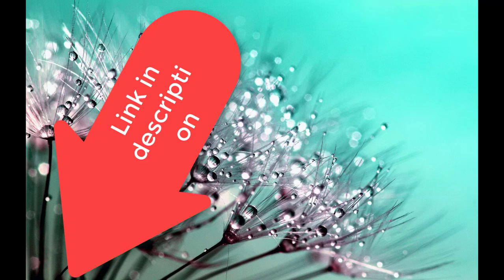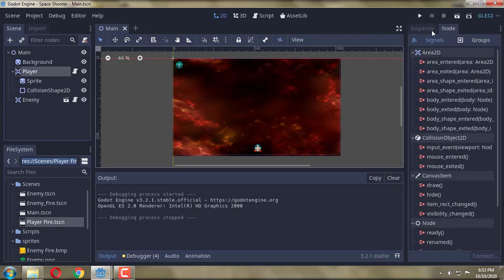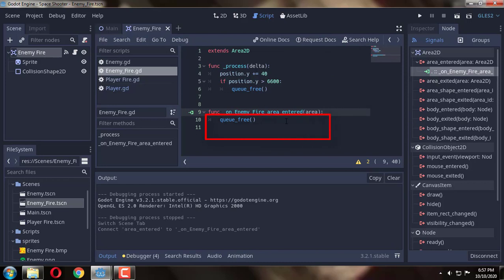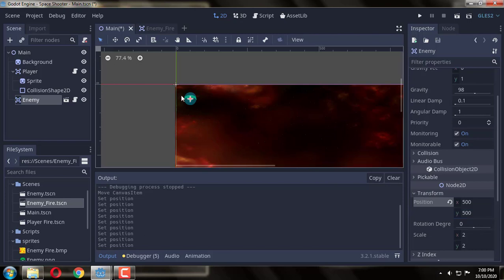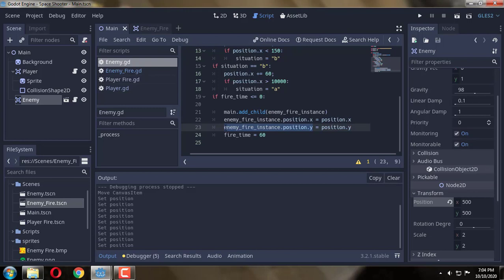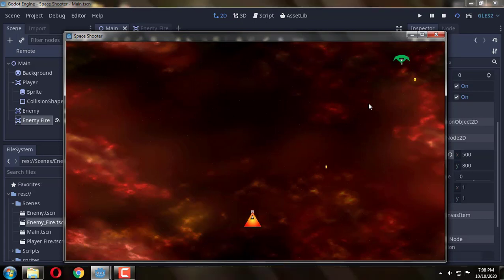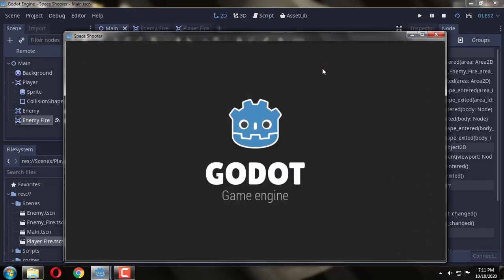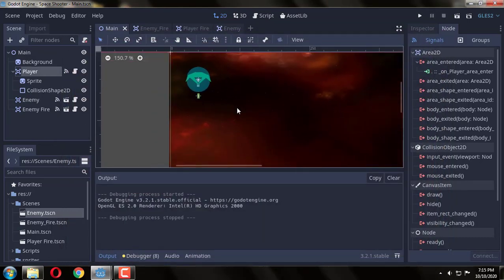How to detect collision in Godot | For beginners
Here I've explained how to detect collision for beginners in Godot game engine. This can make you understand collision detection in Godot. Collision detection can be done by signals.